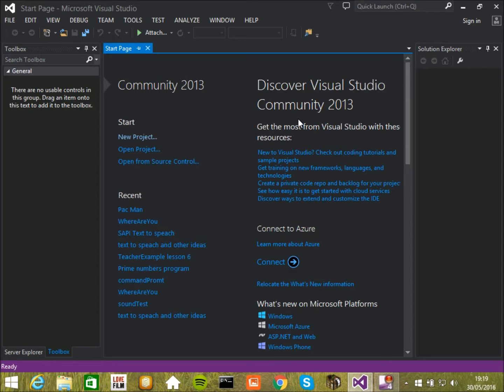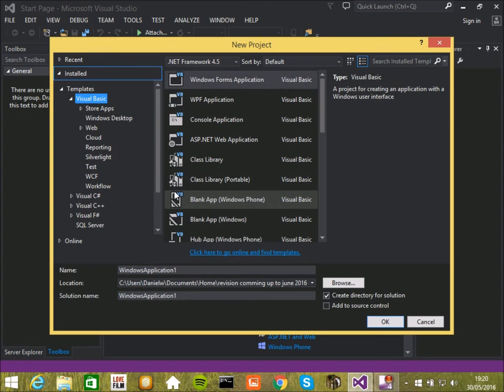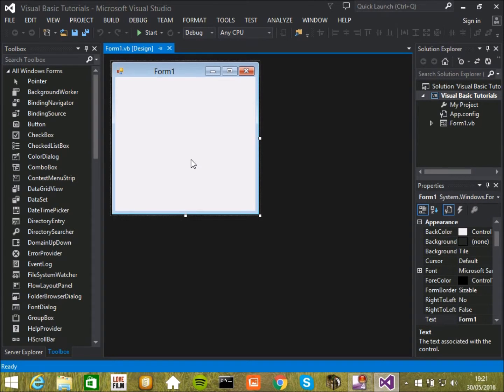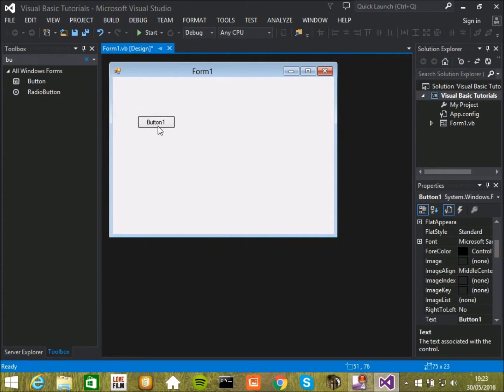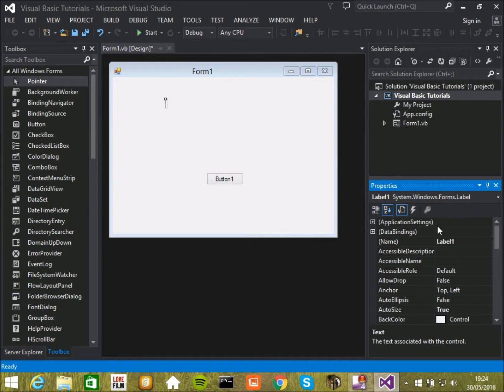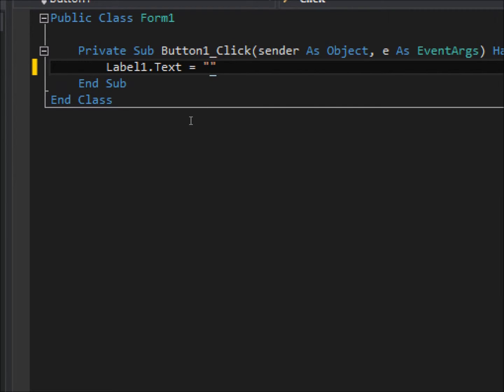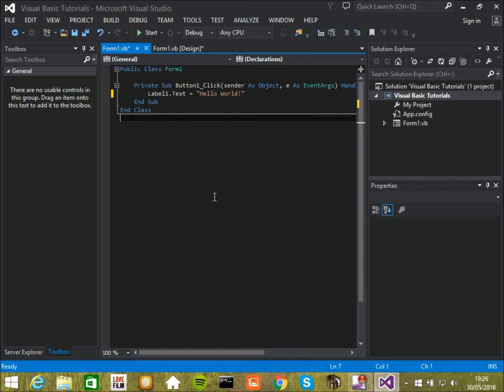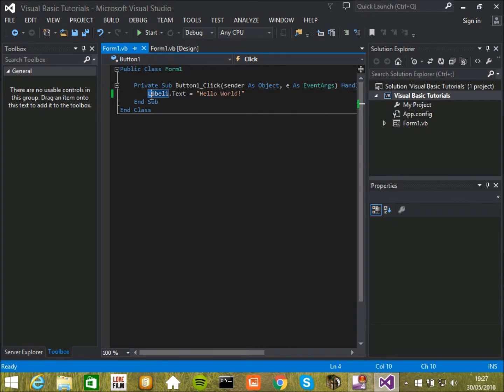Video1 - Welcome to VB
The first of my Visual Basic Tutorials. In this I show you simply how to: make a new project, make some objects, write 1 line of code, edit a certain property part and use the code in run time.